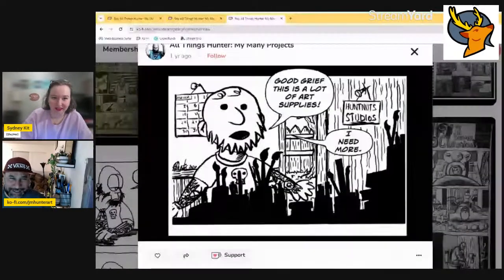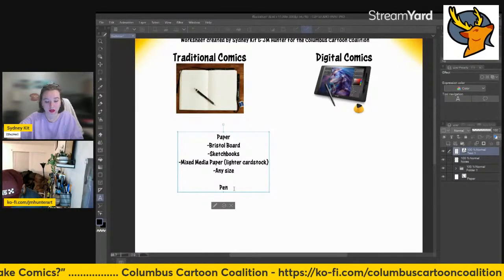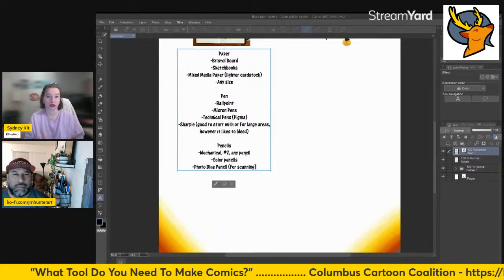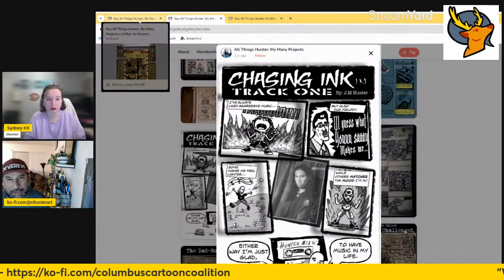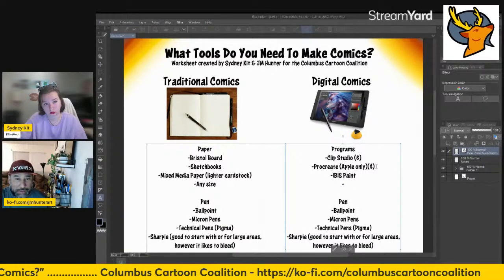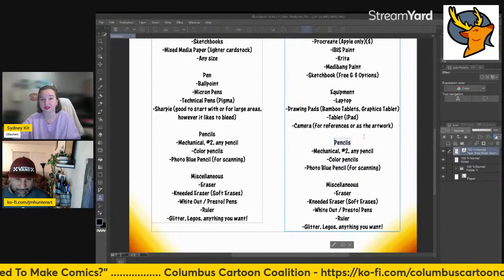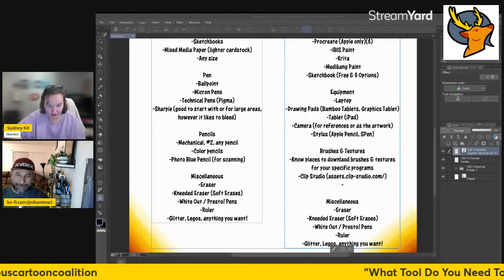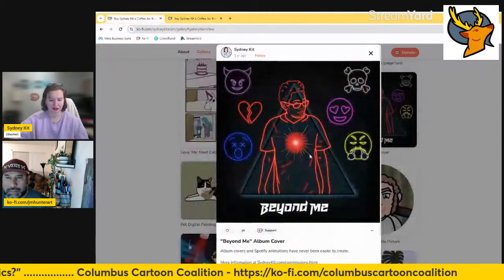What Tools Do You Need To Make Comics?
Join JM Hunter and Sydney Kit for the second part of a livestream series made in conjunction with the Global Comic Project: "What Tools Do You Need To Make Comics?"